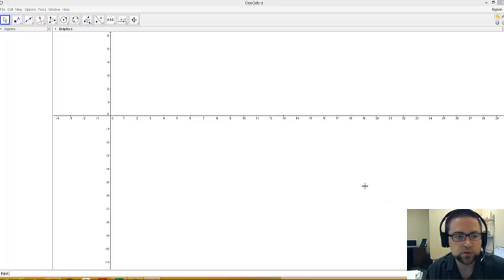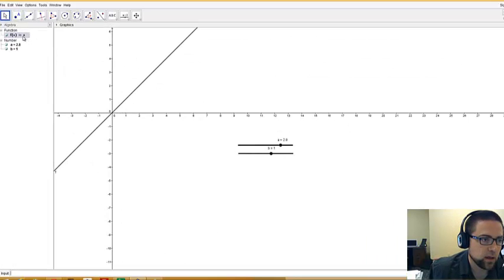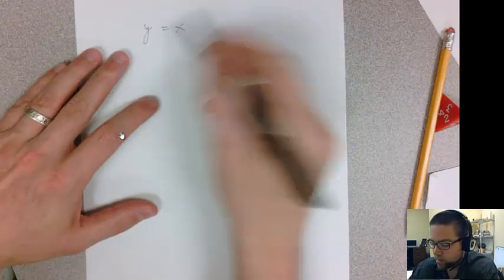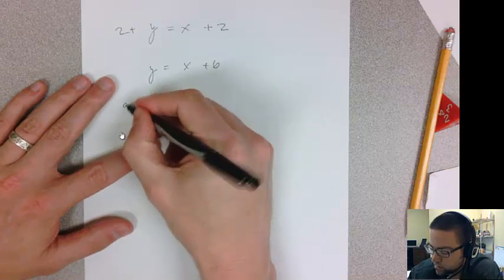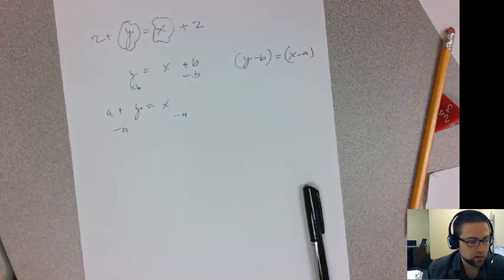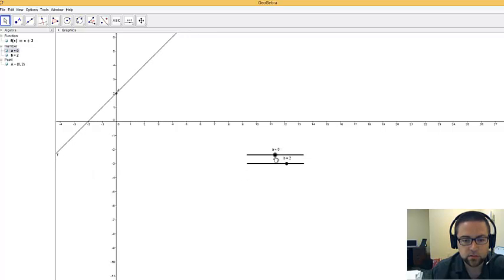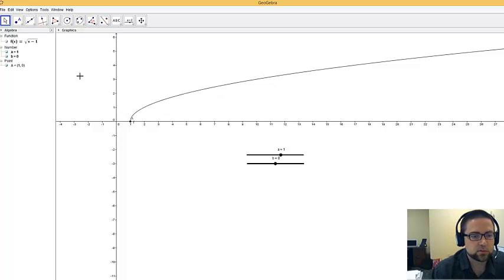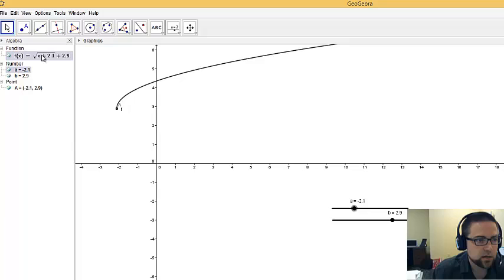Shifting Functions in geogebra